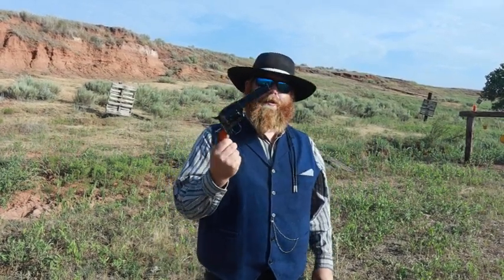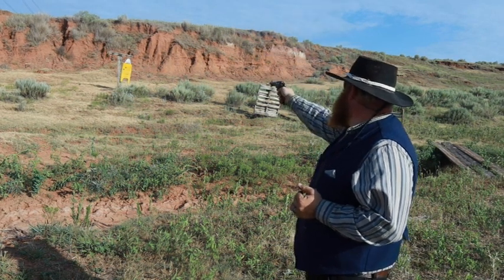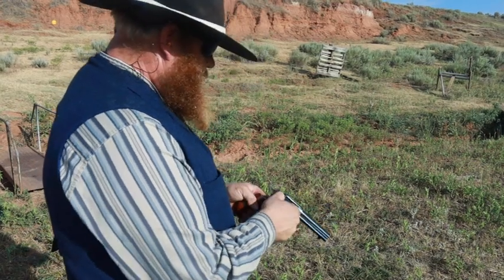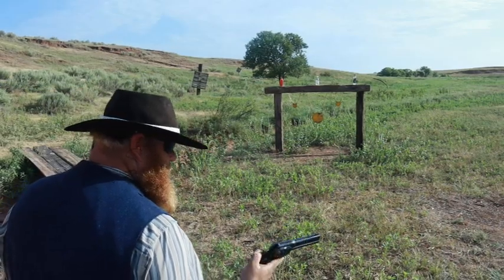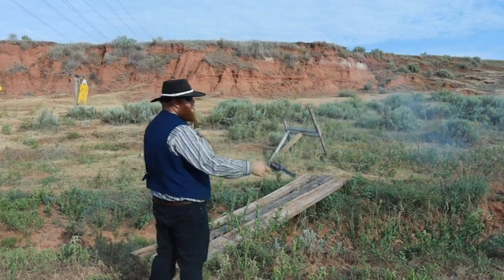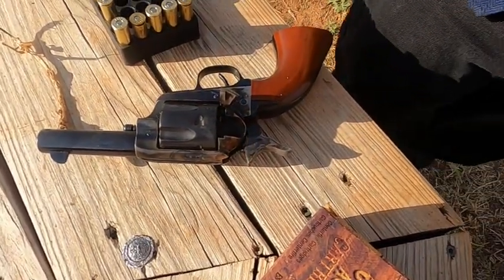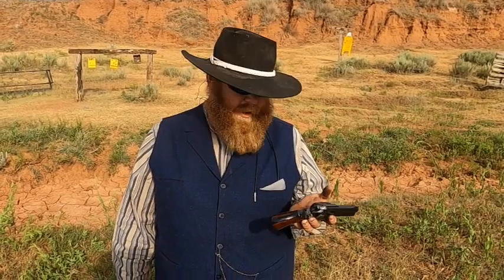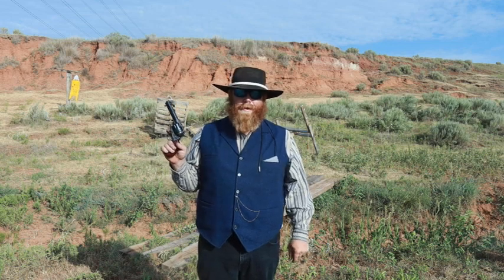THE CIMARRON THUNDERER 4 3/4"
The ‘Thunderer’ was designed in 1990 by Cimarron founder and president “Texas Jack” Harvey and is produced only by A. Uberti exclusively for Cimarron Firearms Co.

To paraphrase the famed film director John Ford, ”If this isn’t the way the old west six guns were, it’s the way they should have been!’ Firearms buffs have often wondered why the single action was never produced in the 19th century with the grips of the double-action Thunderer revolvers. Now you can have the best of both worlds. The compact 3 1/2-incher is a superb carry single-action. This mating of two popular frontier six-shooters has given birth to one of today’s most sought after single action wheel guns!”